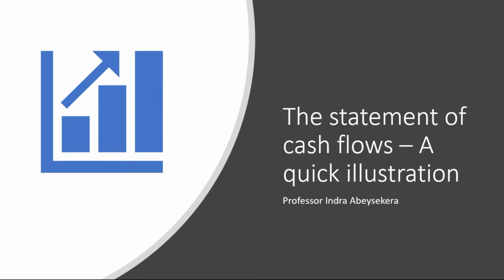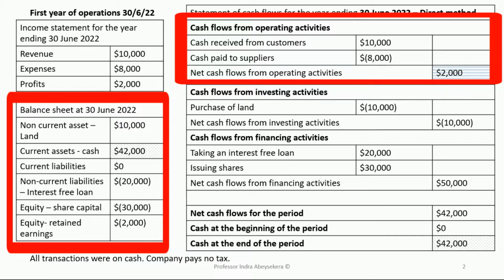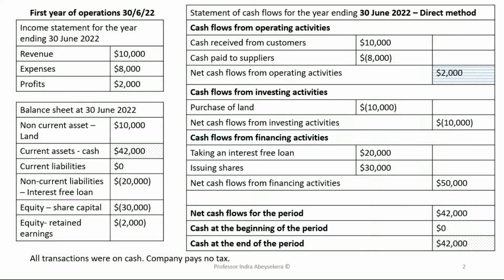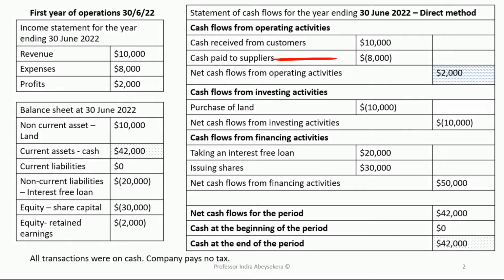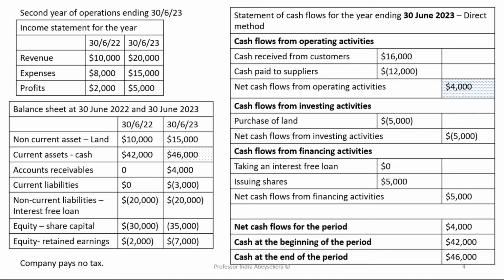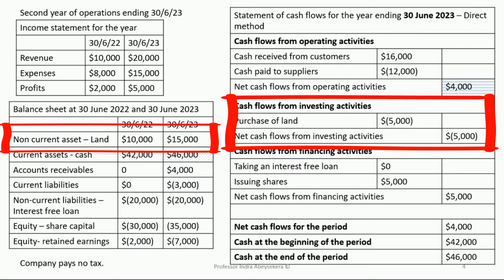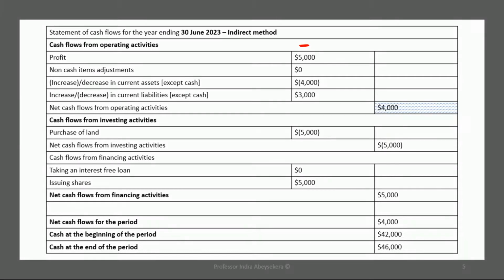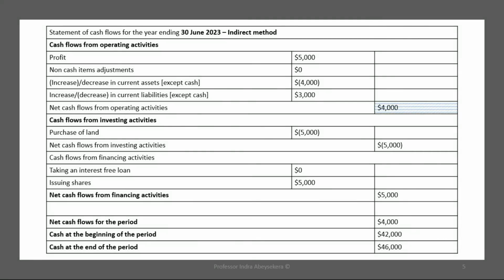The statement of cash flows - A quick illustration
This illustration shows preparing the statement of cash flows in the first year of operations and in the subsequent year with easy-to-understand data.